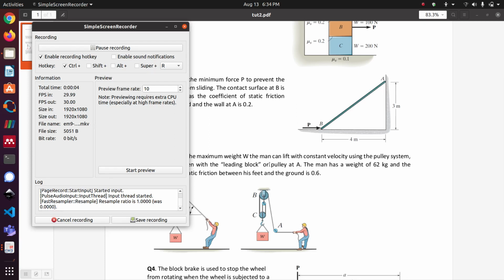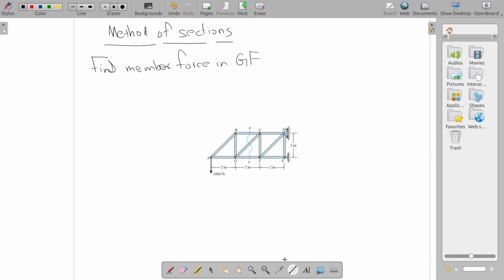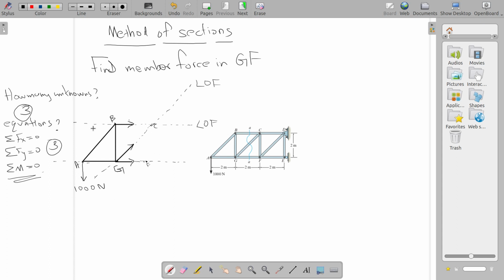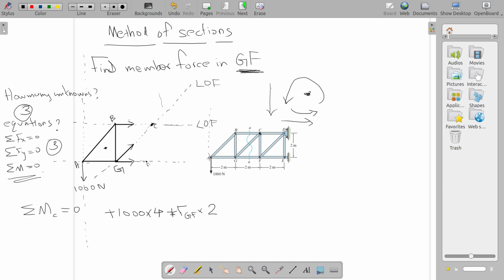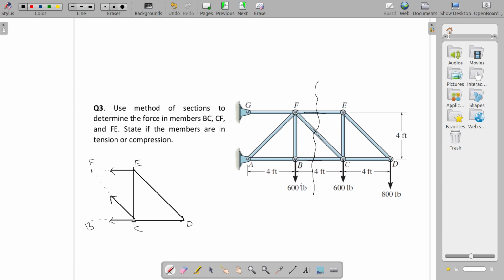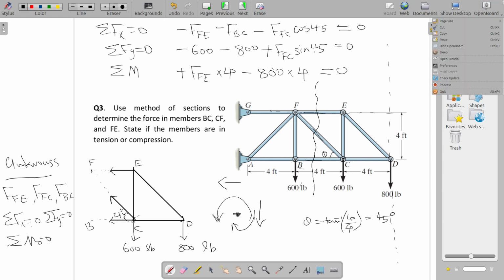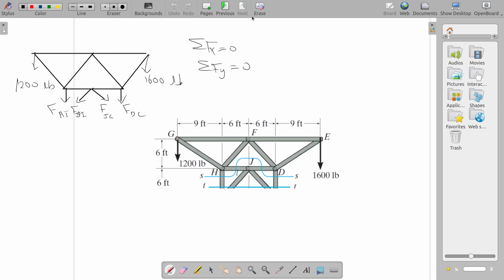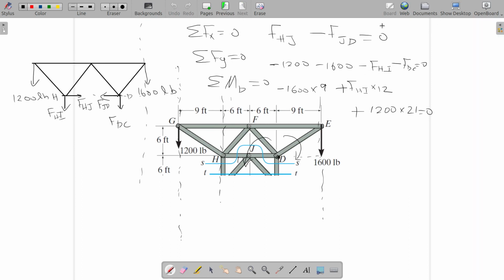Lecture 9 Engineering Mechanics